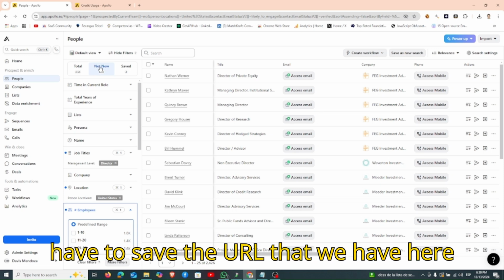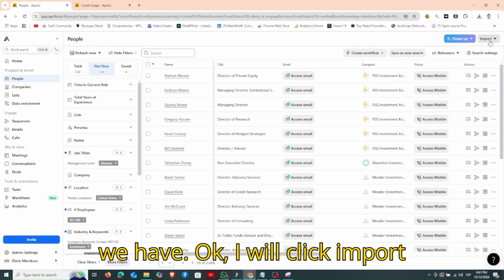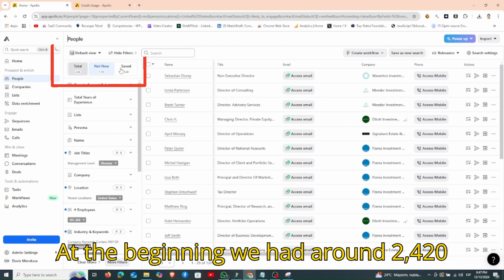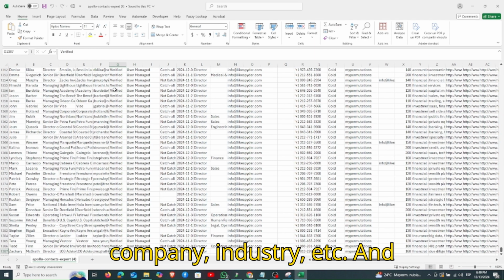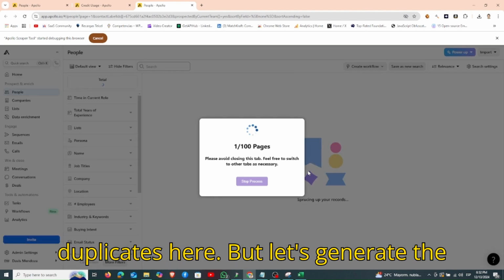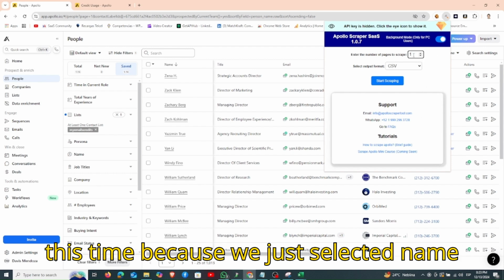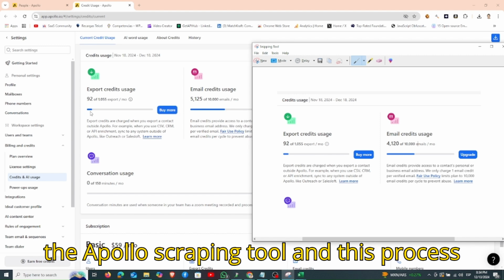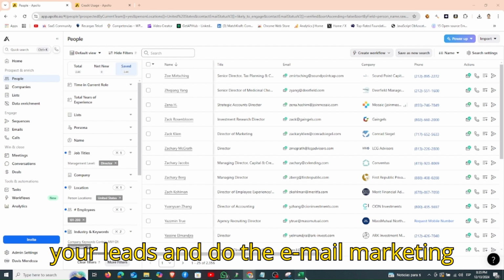Export Apollo B2B Leads Tutorial 2025 #15 | Scraping Leads Example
Export Apollo B2B Leads Tutorial 2025
Welcome to our tutorial series! In this video, we’ll guide you step-by-step on how to extract valuable B2B contacts from Apollo. Perfect for beginners, this tutorial will help you unlock the full potential of Apollo to gather crucial business data efficiently.

🚀 What You'll Learn:

How to navigate Apollo’s interface
Tips for exporting high-quality B2B leads
Maximizing the value of your data